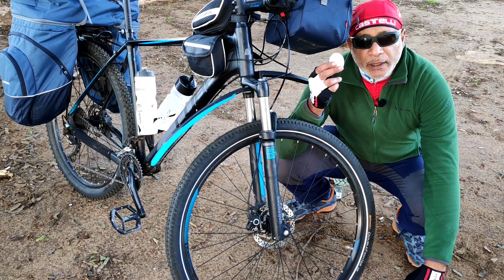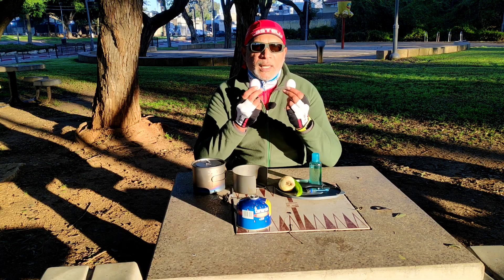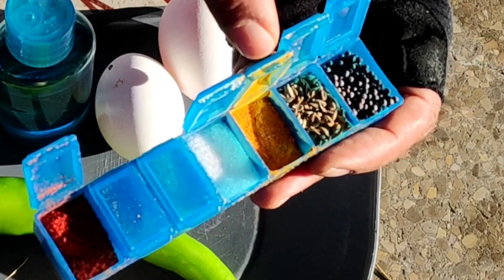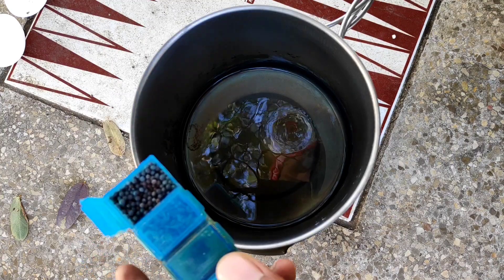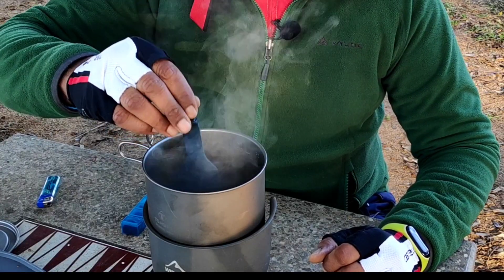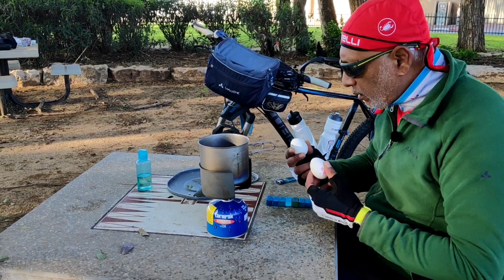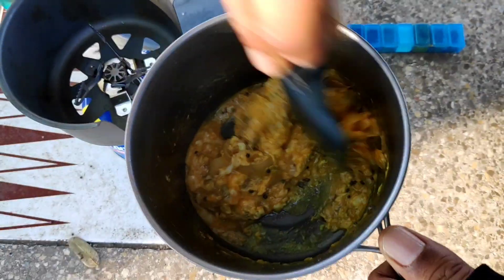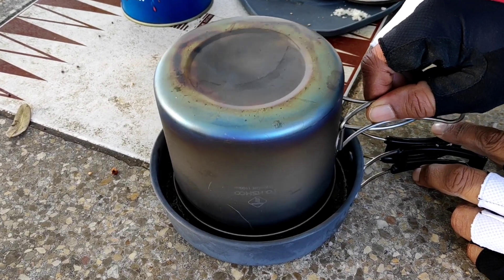Outdoor Cooking Indian Scrambled Eggs During Bicycle Touring Camping & Backpacking Hiking.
Camping food or Bicycle touring food or backpacking hiking food is dominated by boiled eggs because the backpacking cooking kit is difficult to cook outdoors. Bikepacking even needs ultralight cooking gear. Nothing on a hiking trail like a fluffy omelet. Many bike touring cooking recipes do fry omelets. But then why not add few spices and cook outdoor this backpack cooking recipe of Indian scrambled eggs? A backpacking cooking pot and a camping gas stove are all needed.
This camping food idea is popular in Indian street food. If you are looking for a backpacking food idea, then this Outdoor cooking Indian recipe is an easy recipe for camping cooking.
I cooked this camping meal while I was bikepacking. I cooked in my backpacking cooking pot over my camping gas stove this easy bicycle touring meal in minutes.

Attributions.